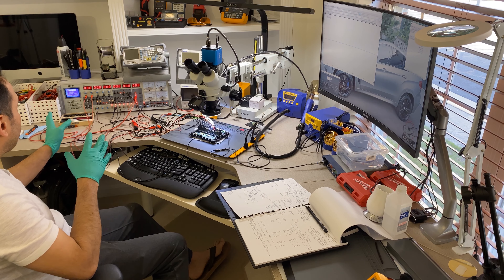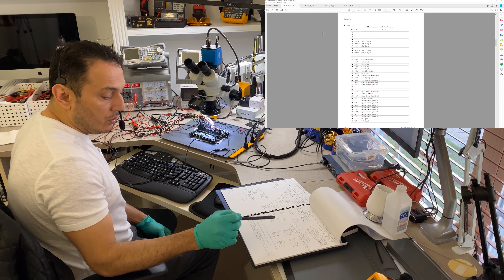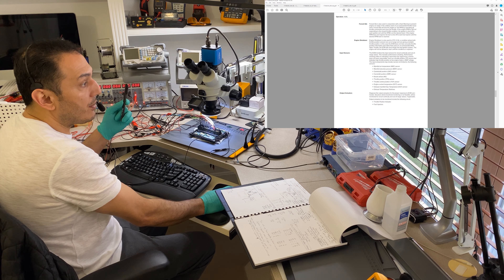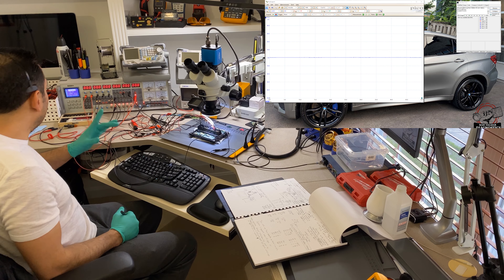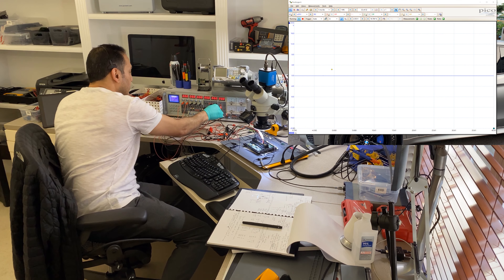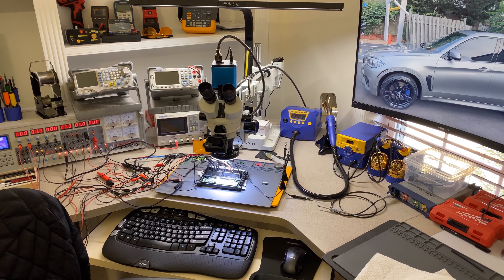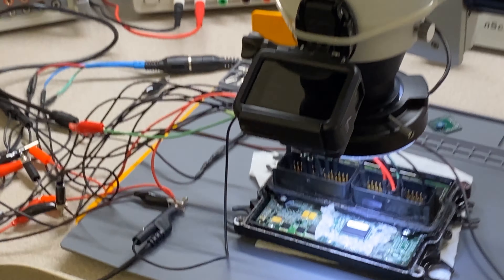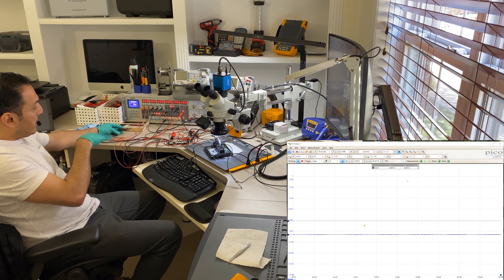2006 Volvo Penta 8.1L ECM microprocessor replacement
This is a computer sent by a subscriber Jim from Florida that was a no start condition. I hope you all like the content! Stay safe